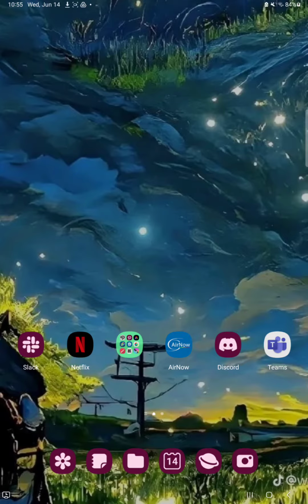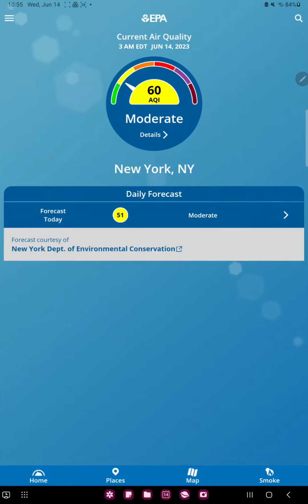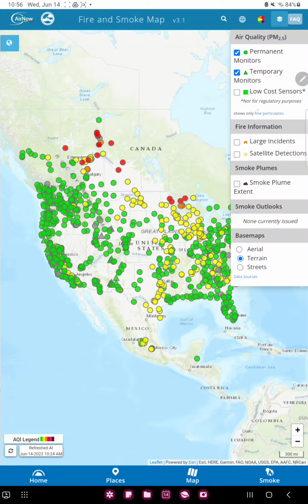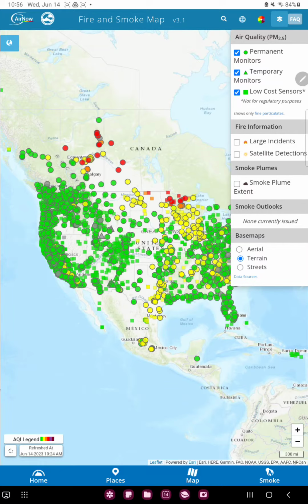How to display the low cost sensors on EPA AirNow?